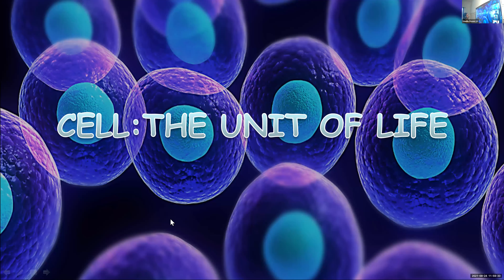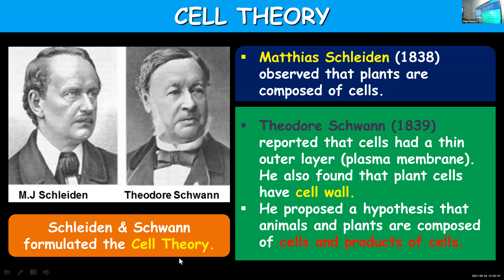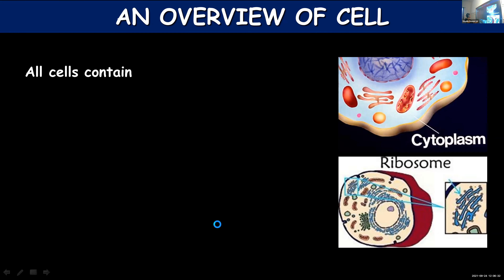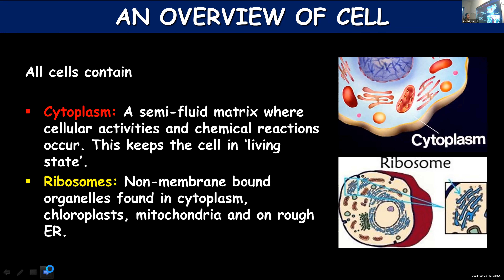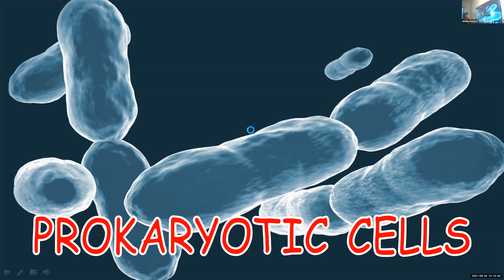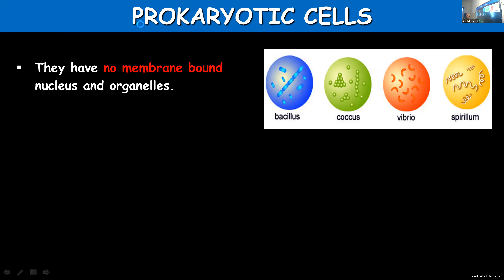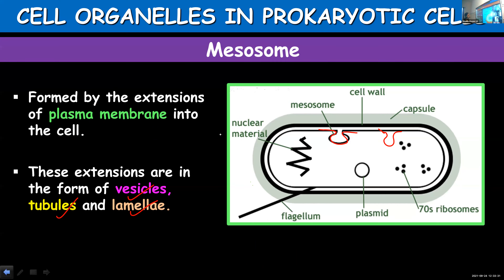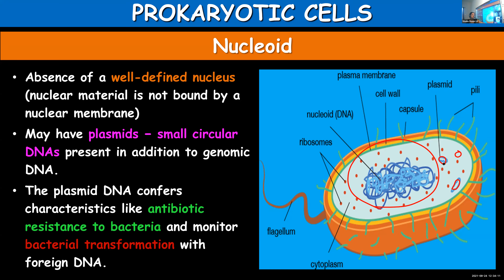Dr Raju Davis International School | CLASS 11 BIOLOGY PART 1 | 24-09-2021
CLASS  11  BIOLOGY  PART 1   PROKARYOTIC CELLS